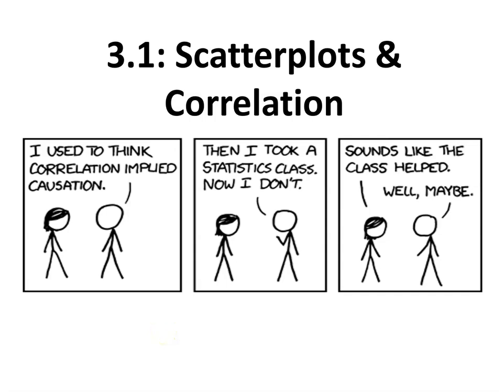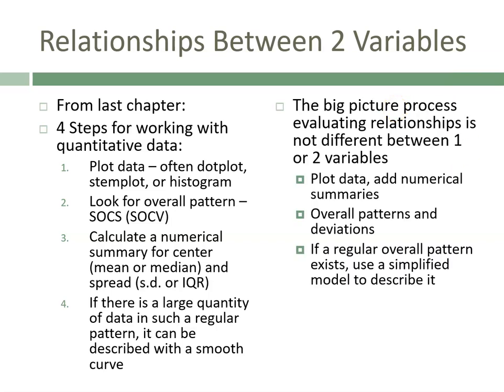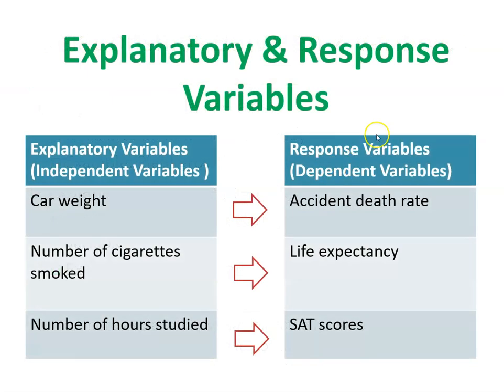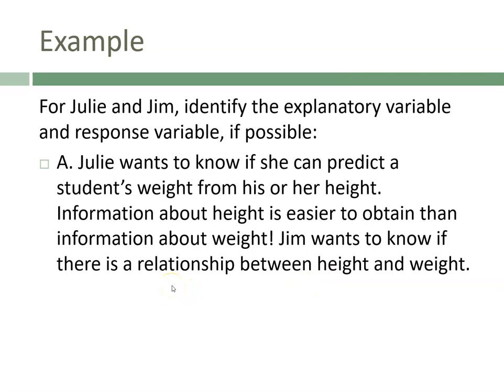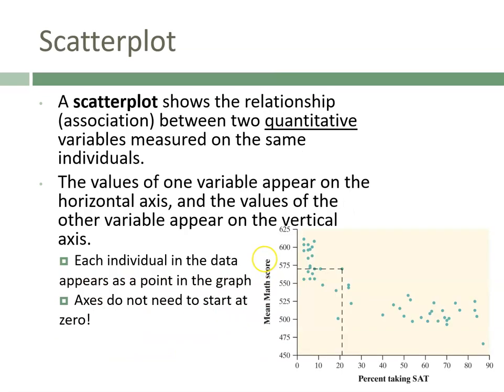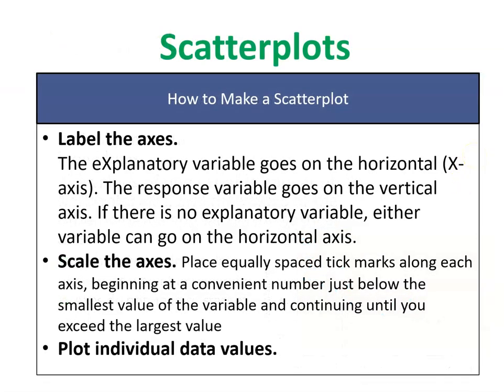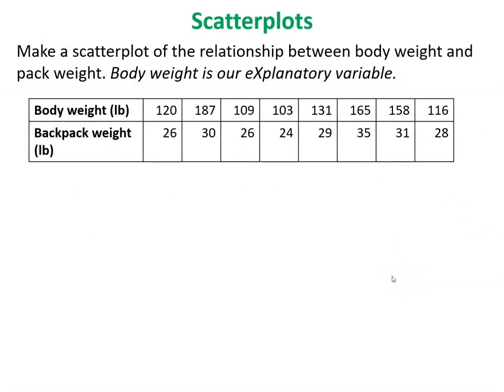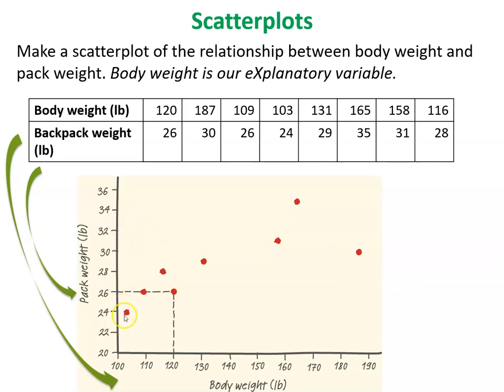Scatterplots and Correlation 3.1 part 1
How to make a scatterplot, defining and identifying explanatory and response variables